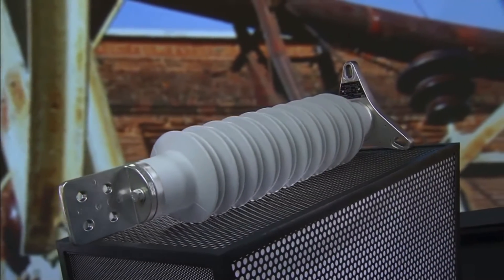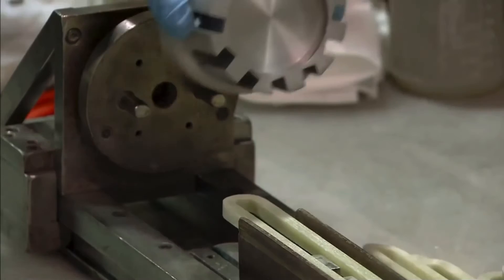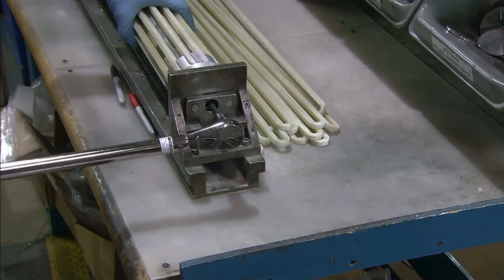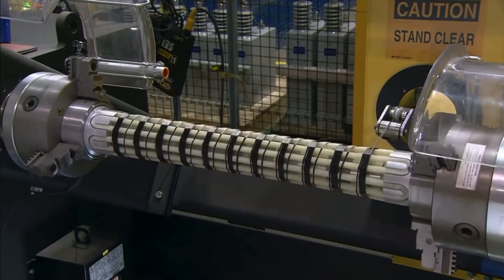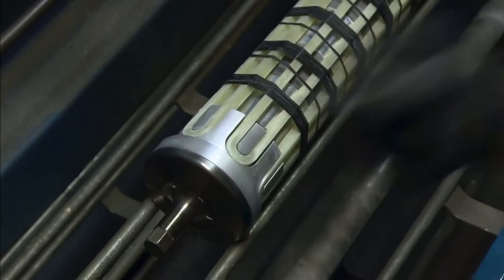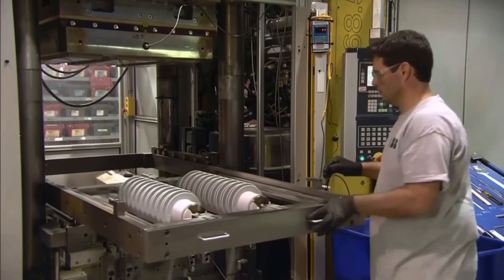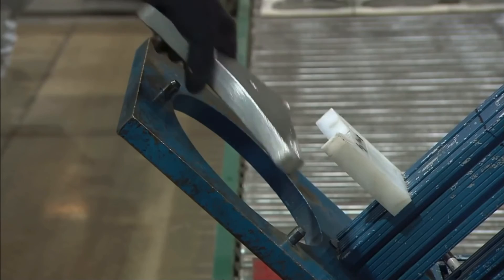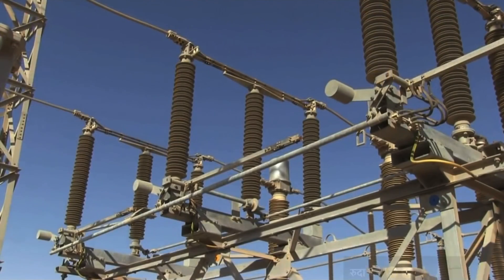How It’s Made- Surge Arresters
Published on Oct 20, 2018 ((REAL DATE))